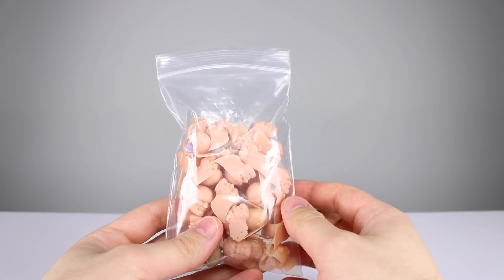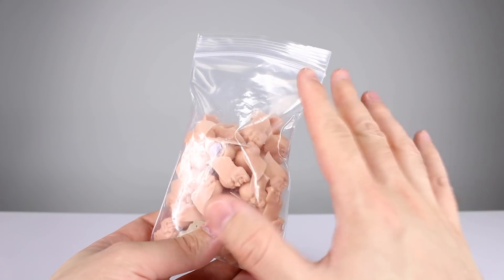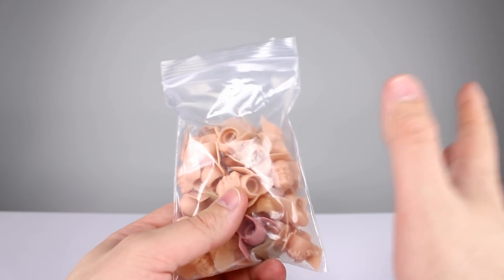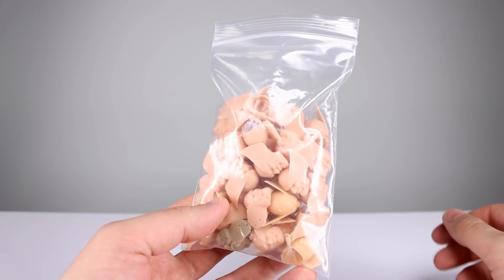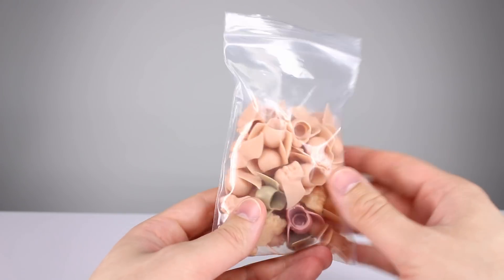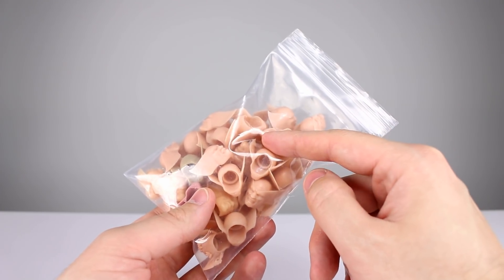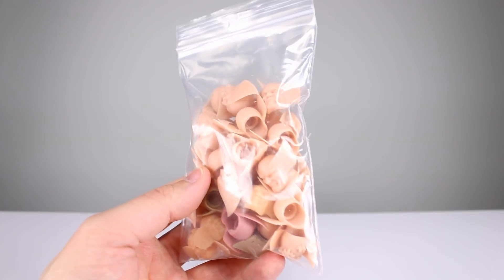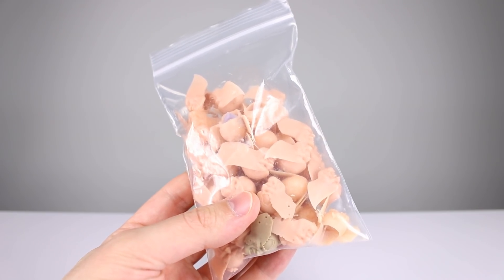Another Batch of Wolverine Heads for Sale!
So many people asked me to sell more of these I decided to do one more small batch.  Don't just send me money!